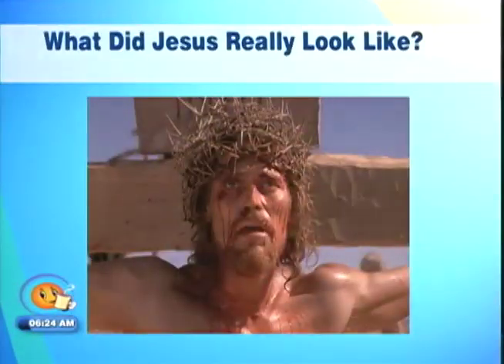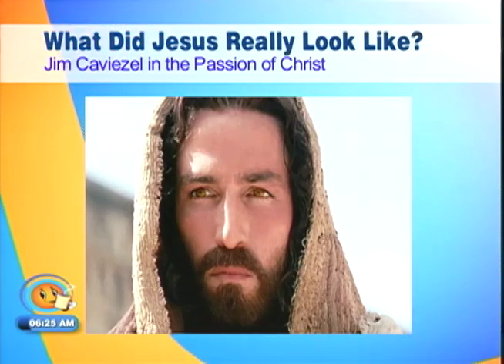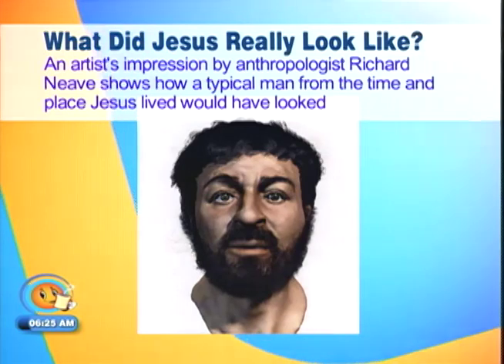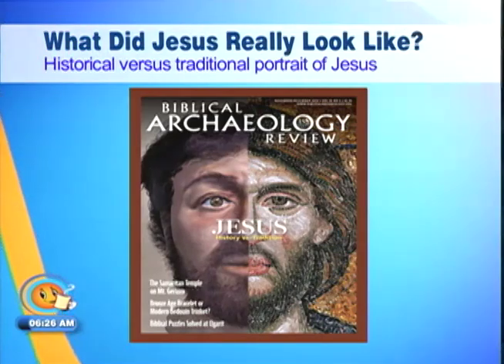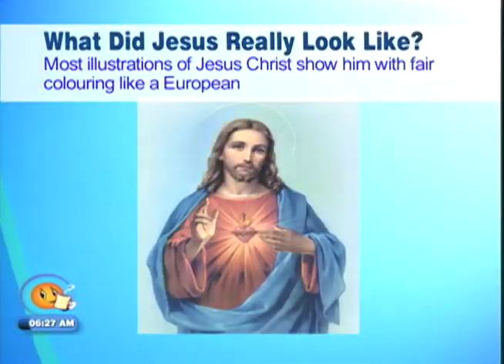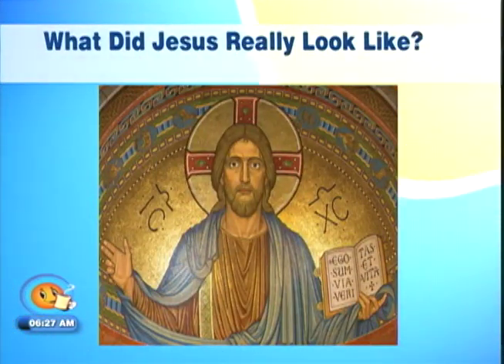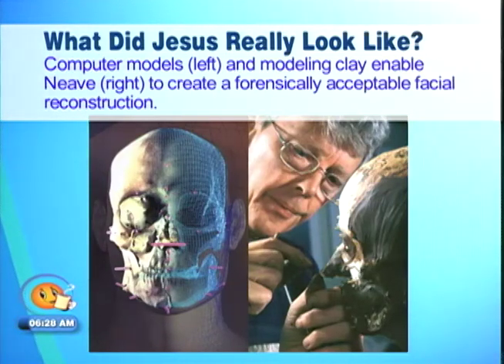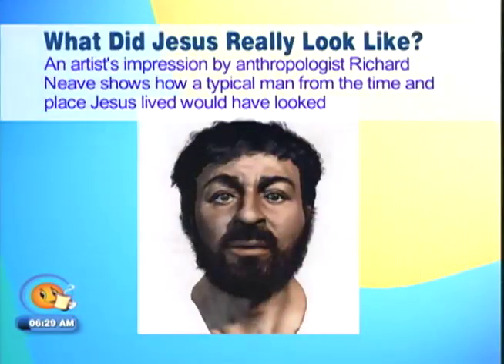What Did Jesus Really Look Like - Smile Jamaica - April 2 2018